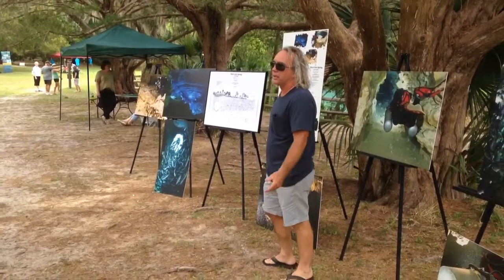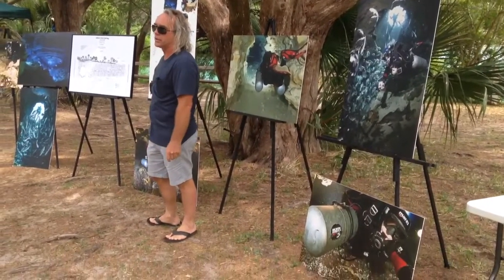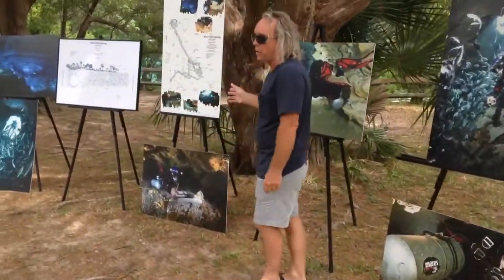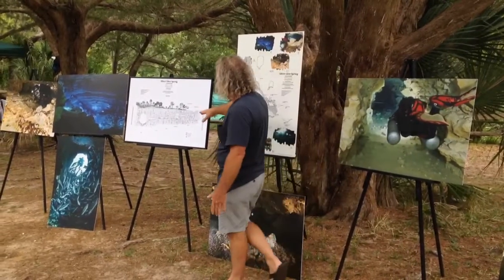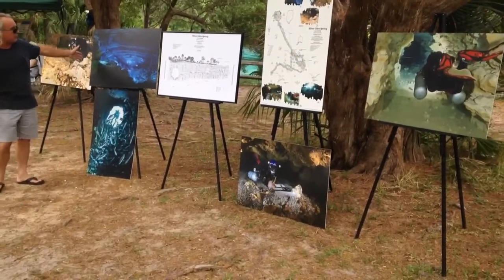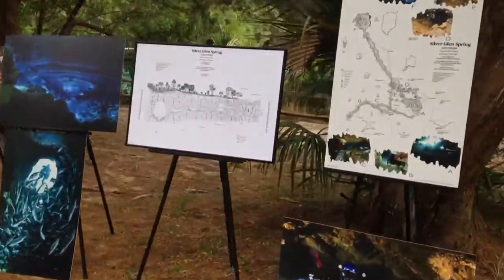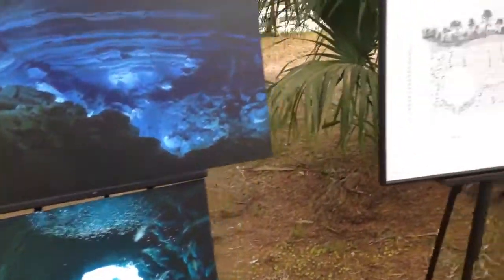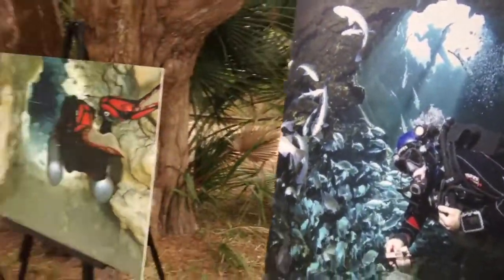Ocala National Forest - Caves of Silver Glen Springs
On April 11, 2015, Eric Hutcheson, renowned underwater cave explorer, shares his amazing photographs and speaks about the interconnectedness between the Florida aquifer and Silver Glen Springs.

He spoke at a day-long celebration of Silver Glen Springs.